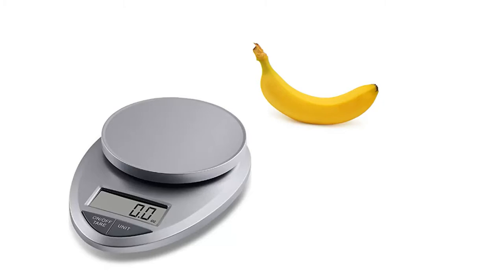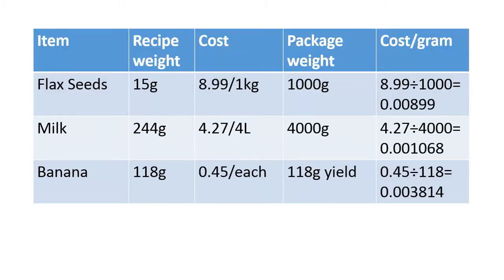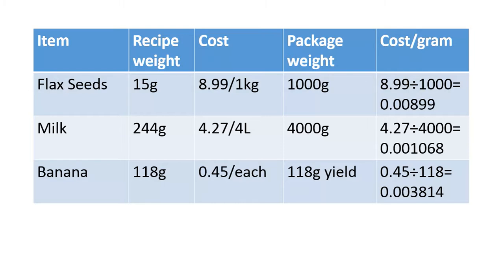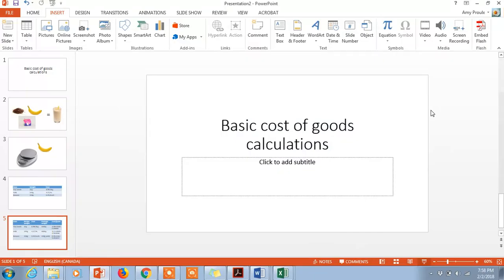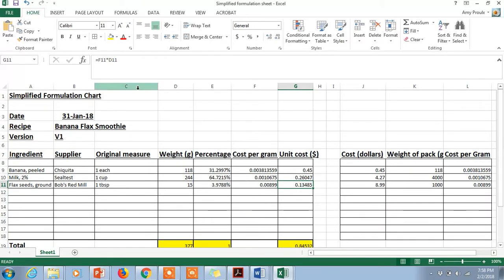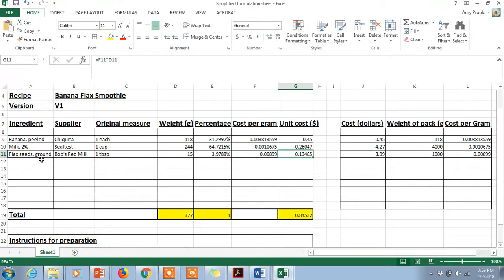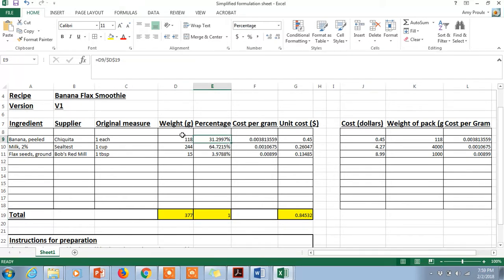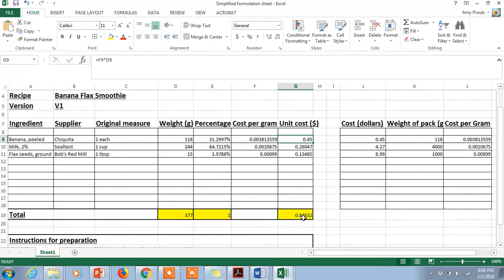Introduction to cost of goods calculations for food product development